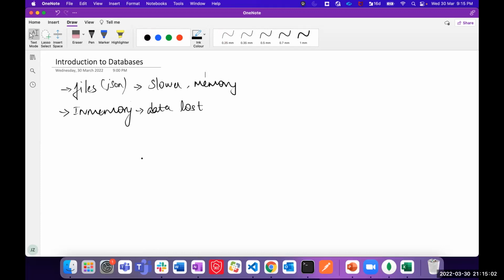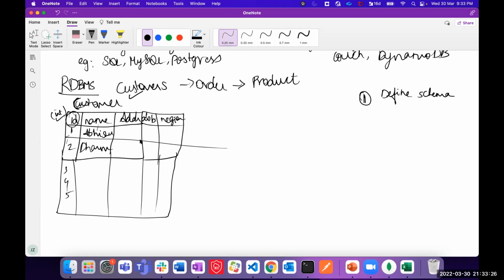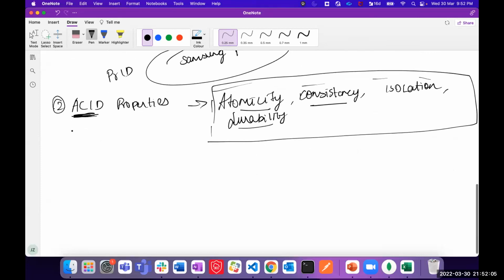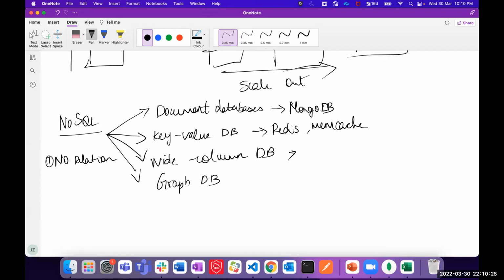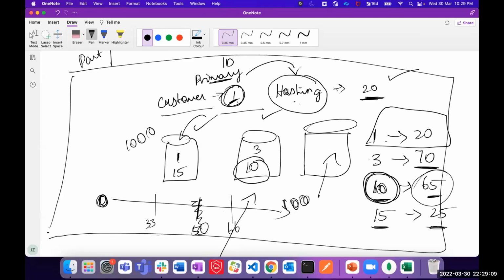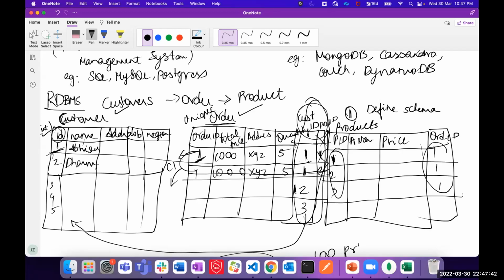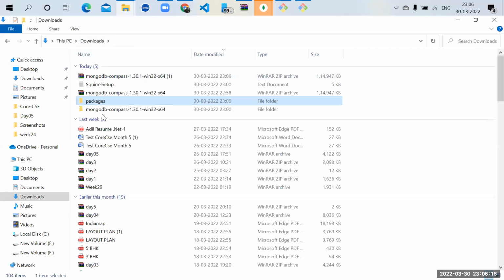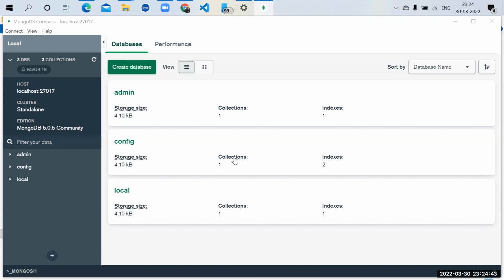156 week 31 day 3 lectureRDBMS vs NoSQL, Setting up Mongo DB